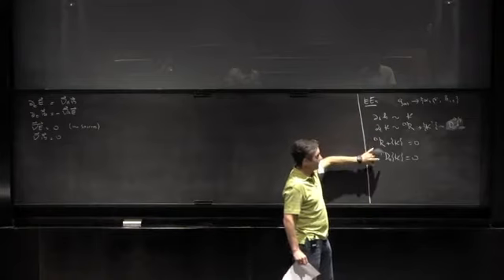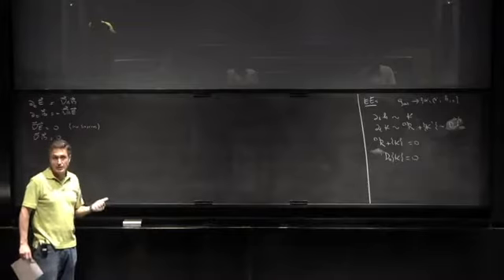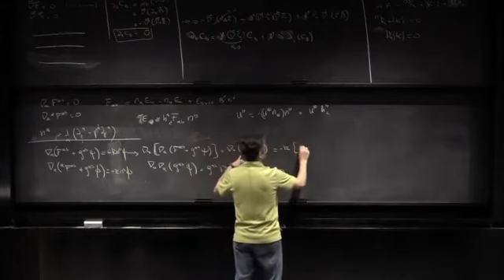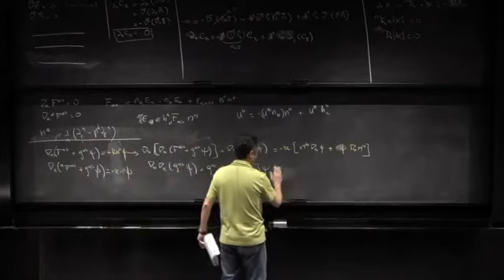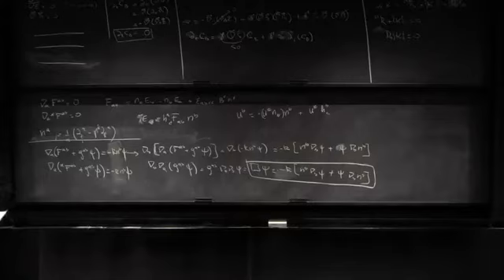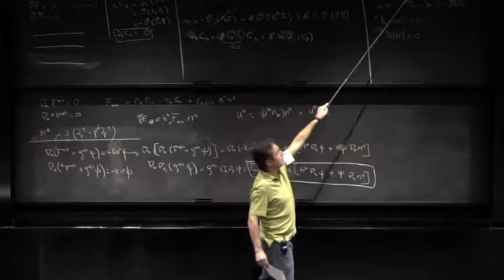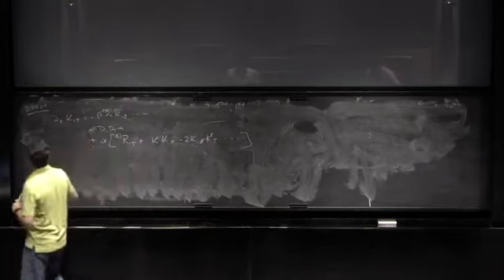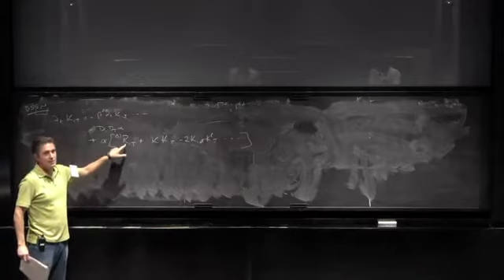CCA Summer School - Luis Lehner Part 2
Numerical General Relativity - Part 2